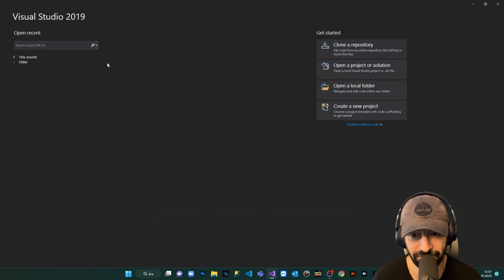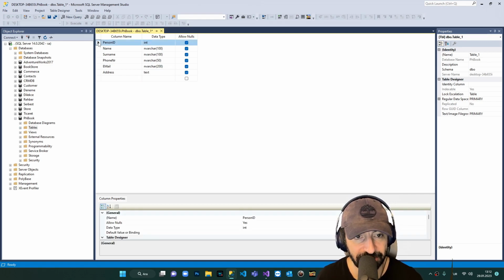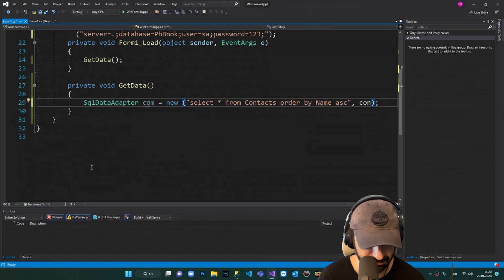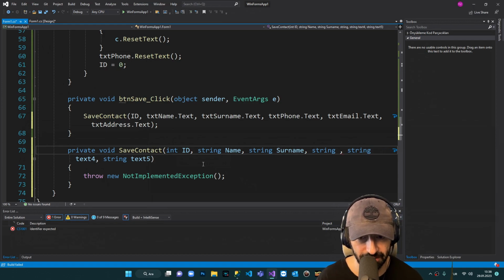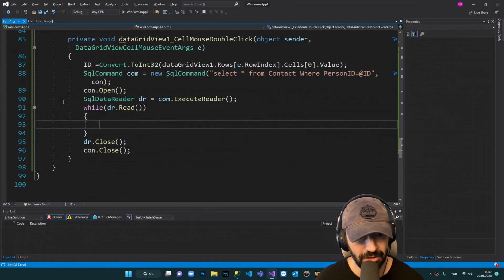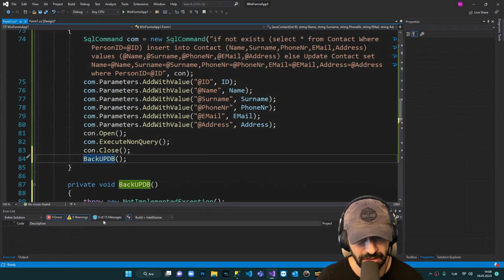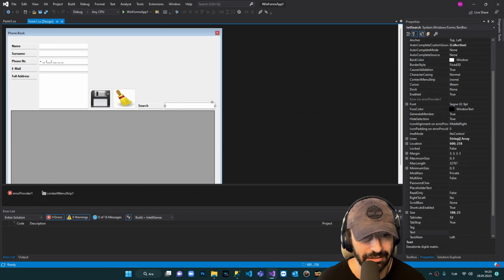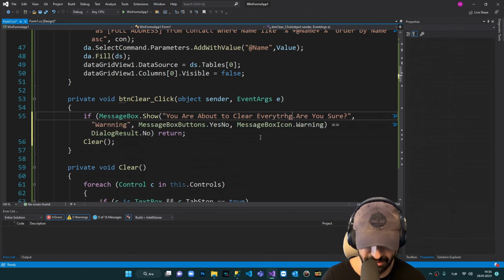How to Create a Simple PhoneBook using C# and Sql Server